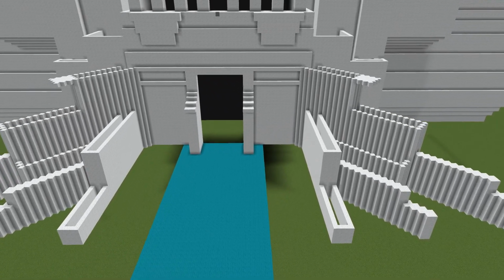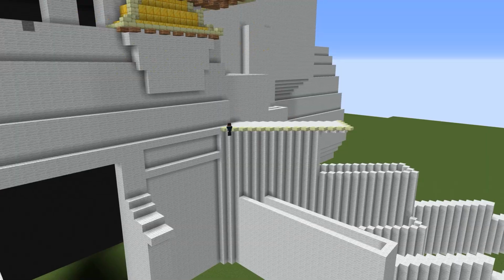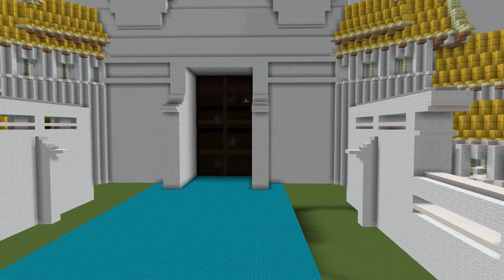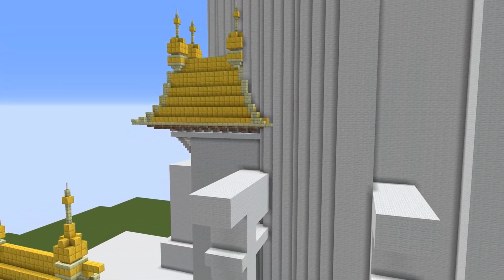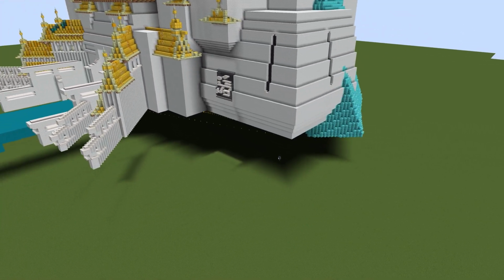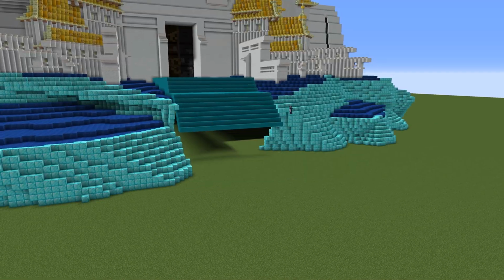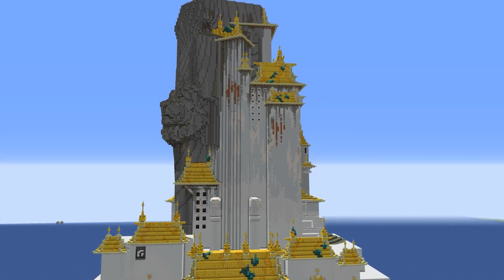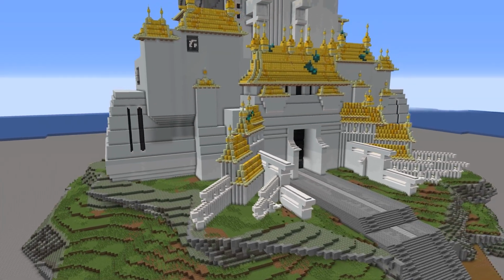EPIC Mega Temple! | Minecraft Timelapse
Hey guys in today's video we build a huge Asian temple that took me about 24 total to complete! Hope you enjoy it.

Mods Used:
Replay Mod
Optifine

Texture Pack: Default
Shader Pack: Continuum 2.1 Alpha